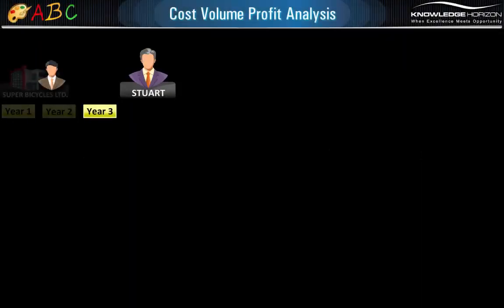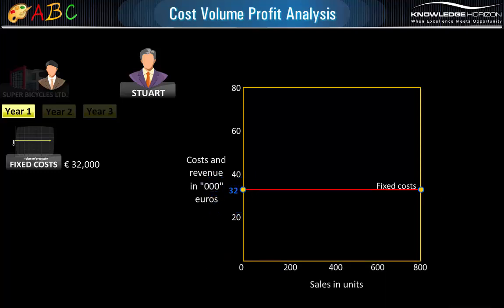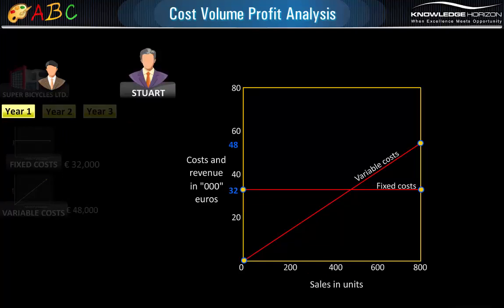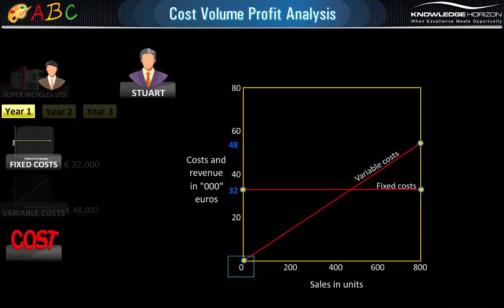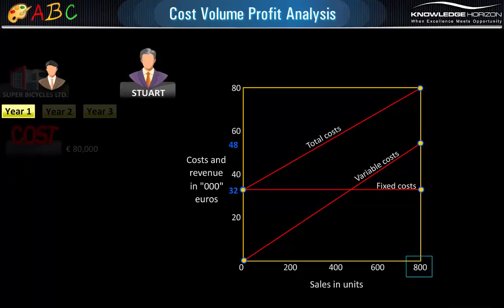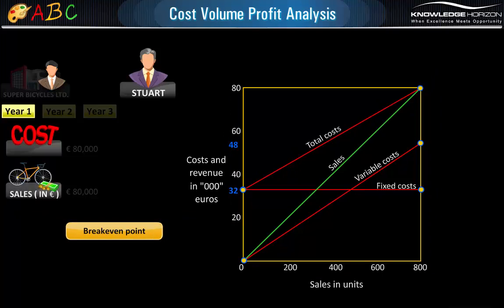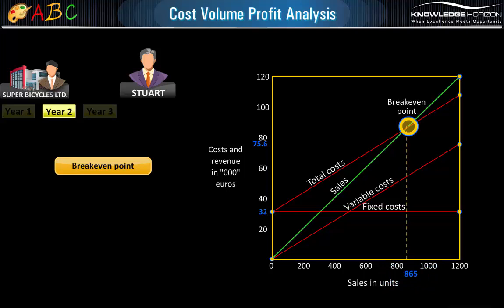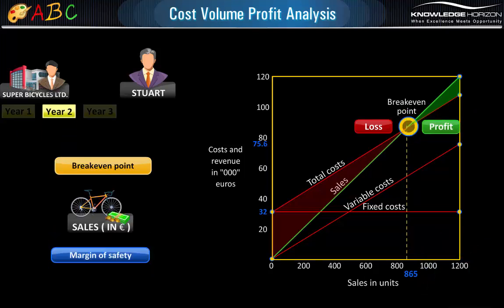Graphical Representation of Break Even Point (BEP)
This is a sample video on BEP from our simply simple course on Cost Accounting for the students of commerce, preparing for CA, CWA or CS.